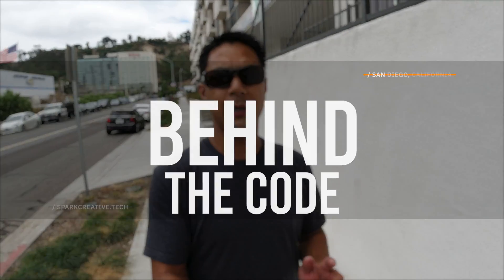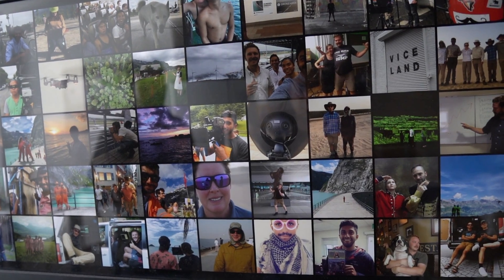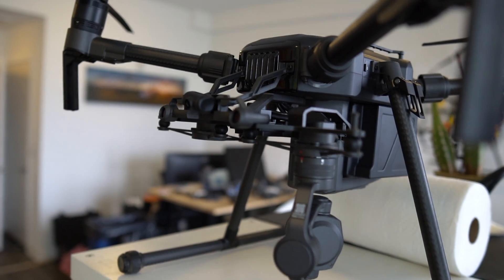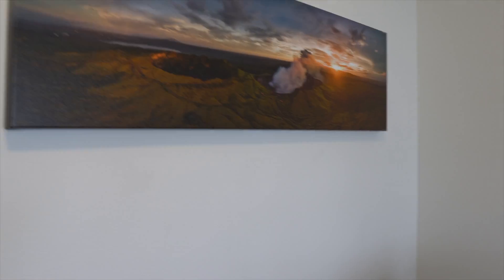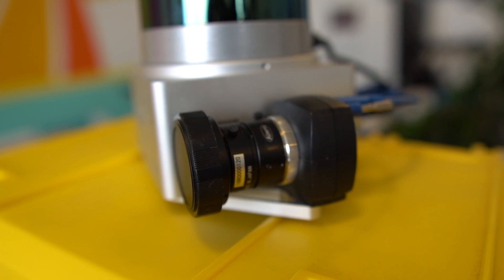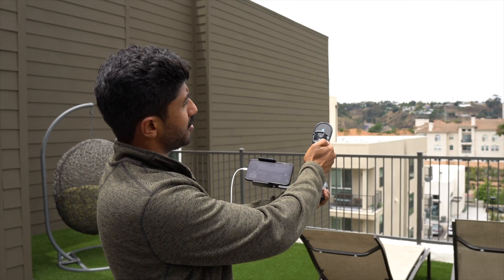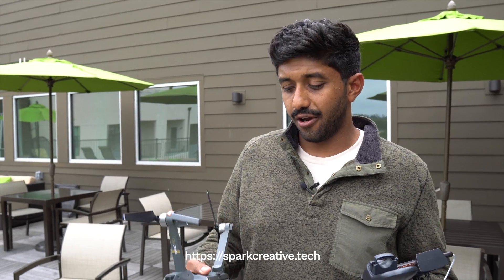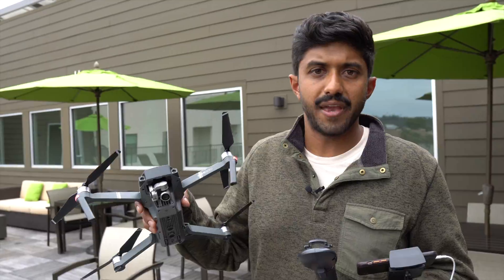Behind the Code with Spark Aerial - FT Aviator Drone Controller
Today, we go Behind the Code with Spark Aerial and talk about the type of work they do, as well as the new FT Aviator Drone Controller. I'm starting a new series, shining light on companies and people behind the scenes of your favorite drone and camera gear. Spark Aerial is a San Diego based company,  working with major brands like DJI and General Electric to create the software that enables precise and data driven drone flights.

Sony A6400
Sigma 16mm f/1.4
Rode Wireless Go
Sony A7III
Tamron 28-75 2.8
Deity V-Mic D3
Deity V.Lav Lavalier Microphone
Rode USB Microphone
Rode VideoMic Pro+
Promaster Monopod
JOBY GorillaPod 5K Kit